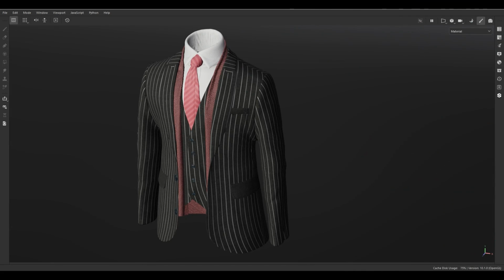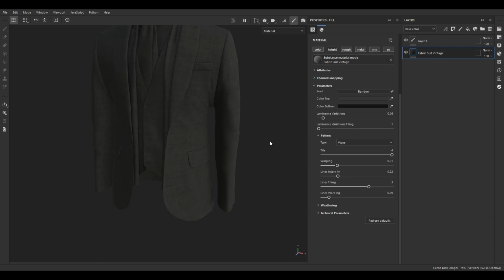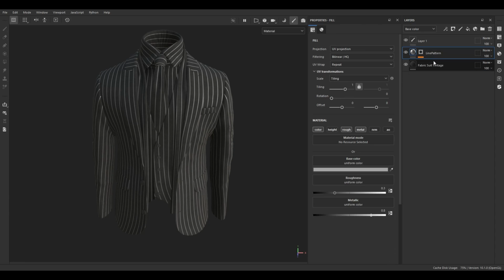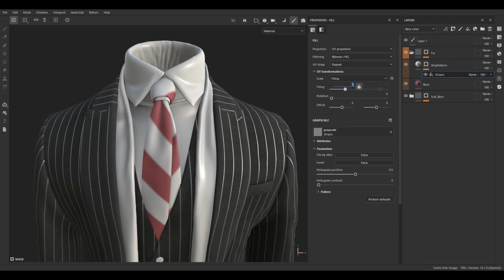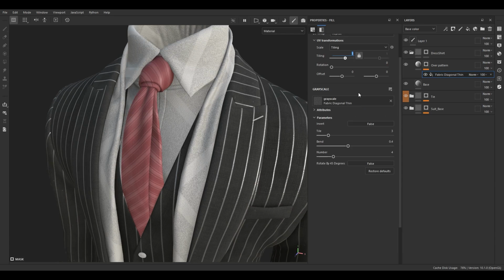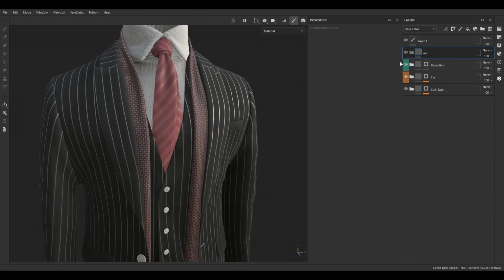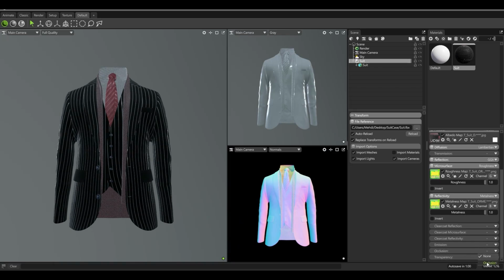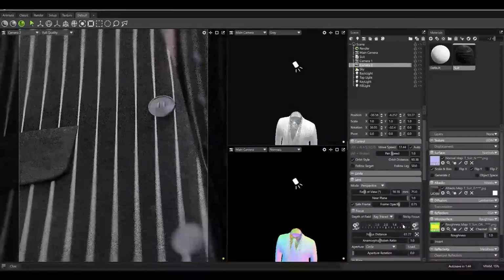Texturing a Black Suit in Substance Painter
In this video, I’ll show you how to texture a sleek black suit in Substance Painter using a simple and efficient workflow. ✅ Everything is created with 100% Substance Painter resources, making it easy to follow along without needing external materials!

✨ I also tackle a common issue: texture direction problems, solved with an innovative method using the UV Set Projection feature in Substance Painter.

To wrap it up, I bring the textured suit into Marmoset Toolbag 5 for rendering, creating a portfolio-ready render with a clean and professional studio lighting setup. 💡

👀 Whether you’re a beginner or a pro, this video has something for everyone!

23hours narrated Substance Painter Tutorial with 6 Project